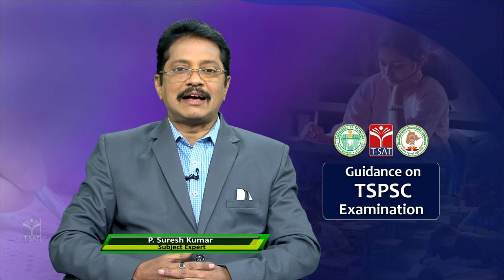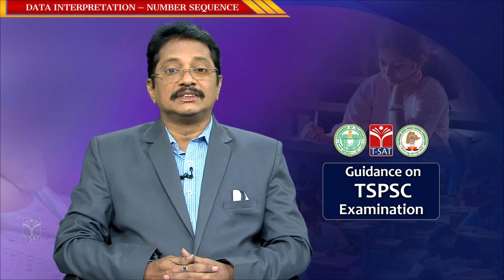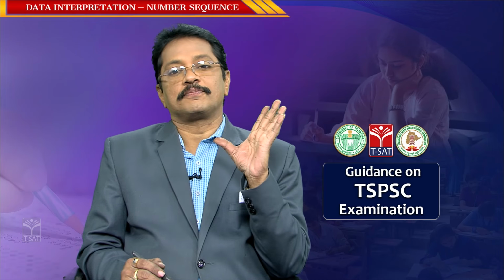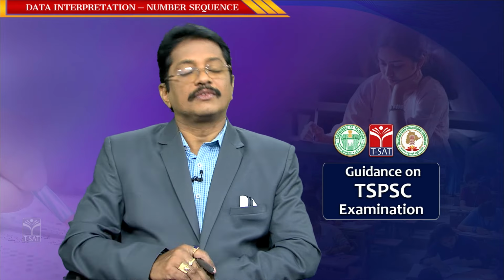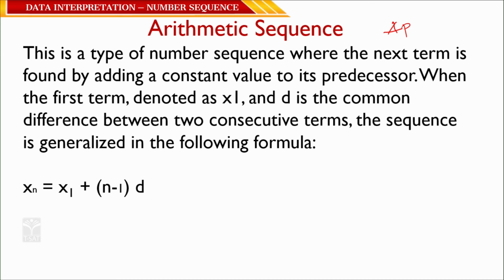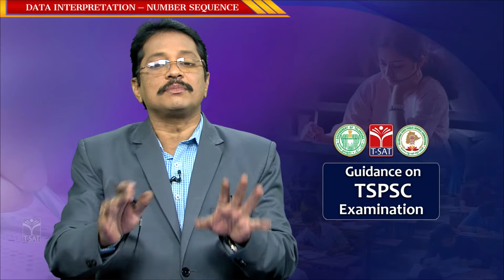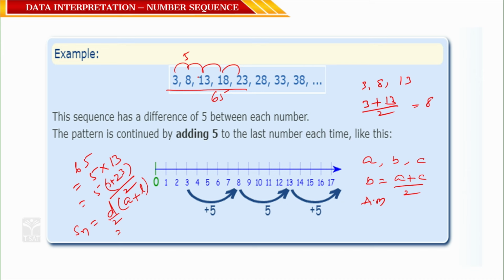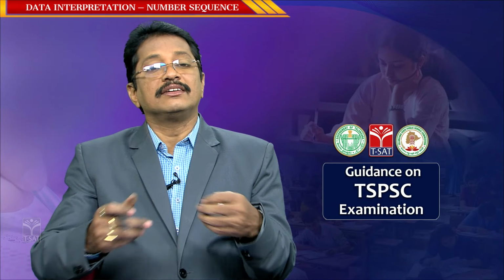Data Interpretation (EM) - Number Sequence (Part-1) || GROUP 1 Mains || T-SAT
T-SAT Network Digital Classes are Now Available on Following Platforms:

👉Install T-SAT App:
1. For Android Users: Play Store
2. For Apple Users: AppStore